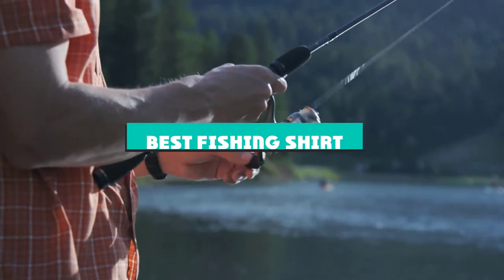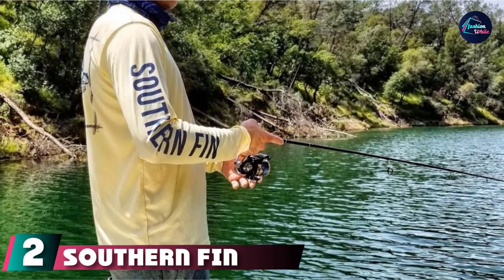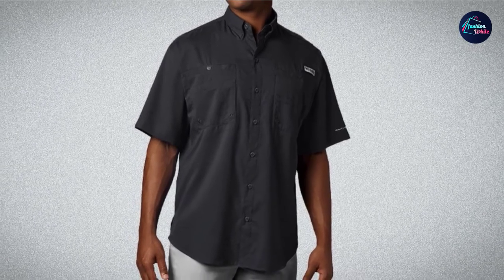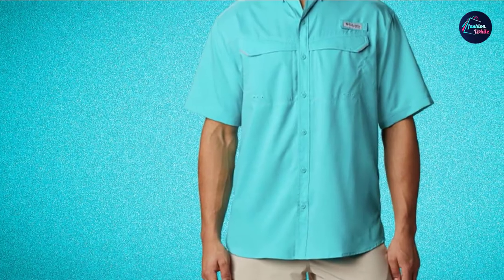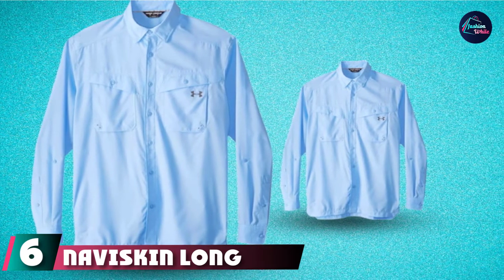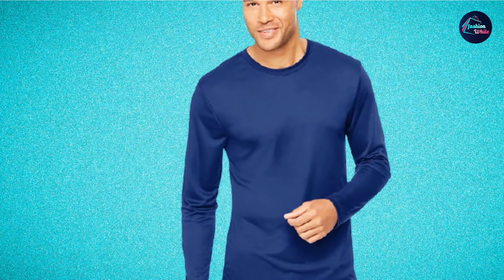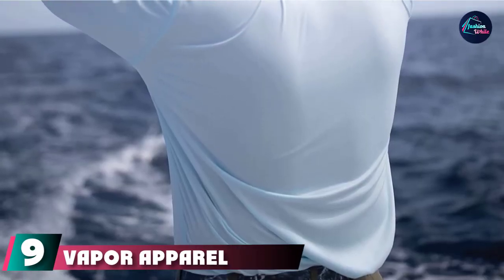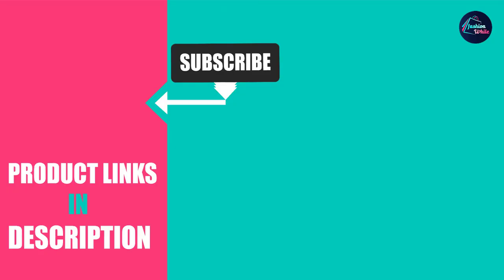Best Fishing Shirt In 2024 - Top 10 New Fishing Shirts Review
Links to the Best Fishing Shirt we listed in today's Fishing Shirt Review video & Buying Guide:

1 . Columbia Terminal Tackle Long Sleeve Fishing Shirt
2 . Southern Fin Apparel Performance Long Sleeve Fishing Shirt
3 . Columbia Tamiami II Fishing Shirt
4 . Columbia Low Drag Offshore Short Sleeve Fishing Shirt
5 . Naviskin Long Sleeve Dry Cooling Fishing Fishing Shirt
6 . Under Armour Tide Chaser Long Sleeve Fishing Shirt
7 . Hanes Men's Cool Dri Long Sleeve Performance T-Shirt
8 . Hanes Men’s Cool Dri T-Shirt
9 . Vapor Apparel Men’s Long Sleeve T-Shirt
10 . Columbia Men’s PFG Tamiami II

What is the Best Fishing Shirt in 2024?

In today's video we reviewed the Top 10 best Fishing Shirts on the market in 2024. We made this list based on our personal opinion and we ranked them in no particular order, after doing our research based on their prices, quality, durability, brand reputation and many more.

After watching this video you will know which are the best budget, top selling and top rated Fishing Shirt on the market today.

If you choose from this list you can be sure that you buy one of the best Fishing Shirts available today.